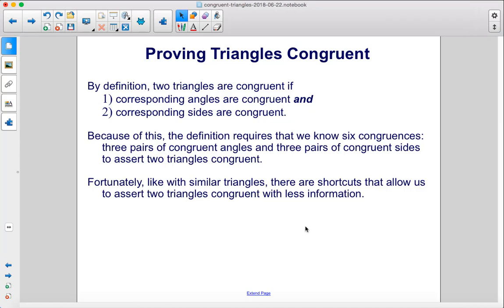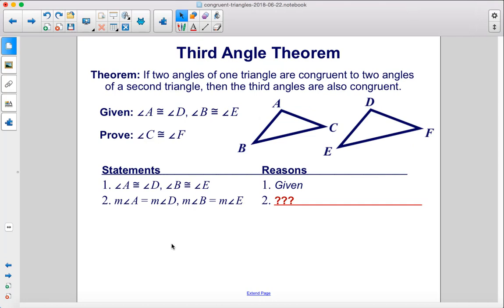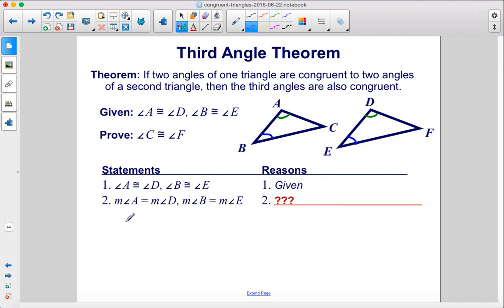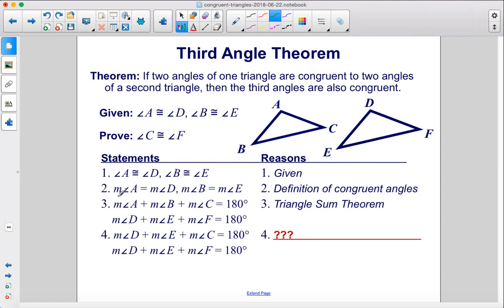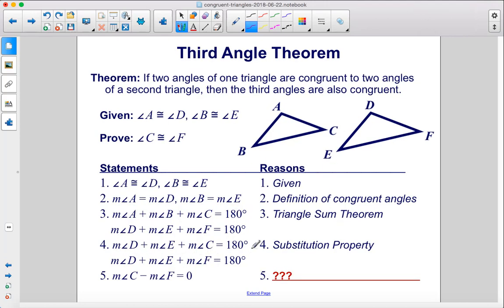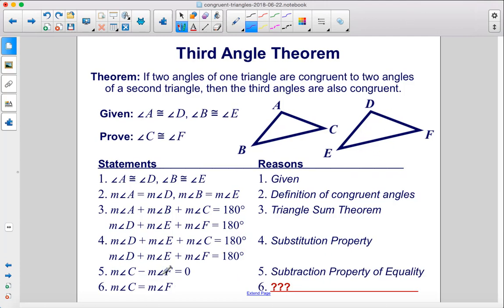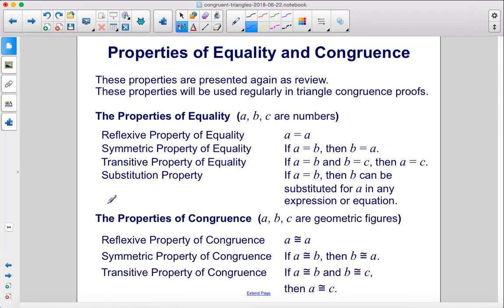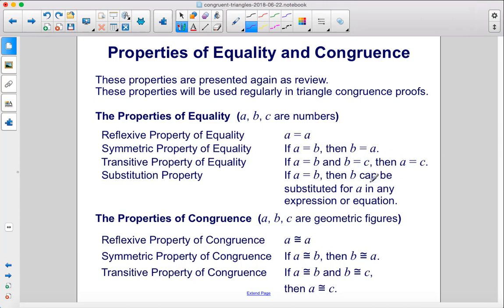Geometry Congruent Tri Intro Pt 2